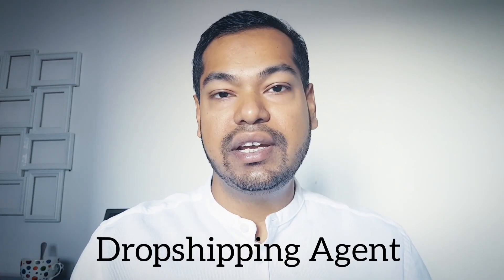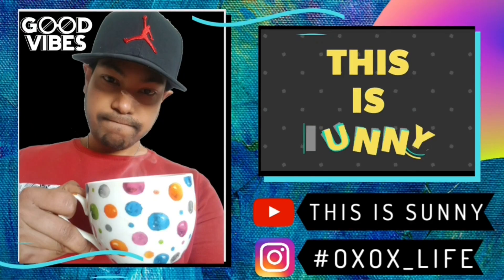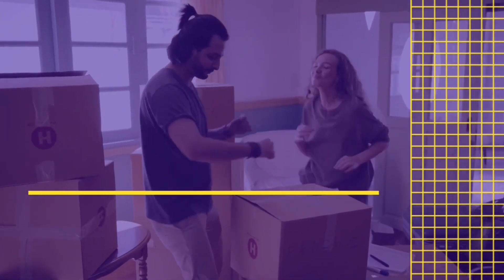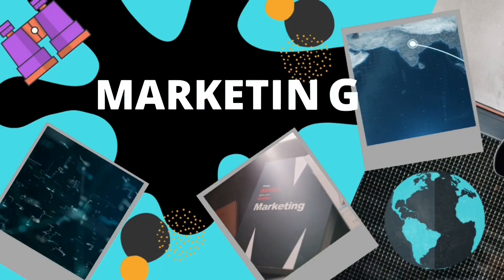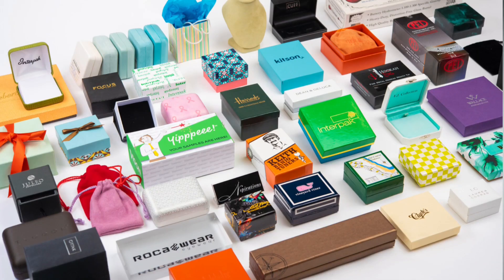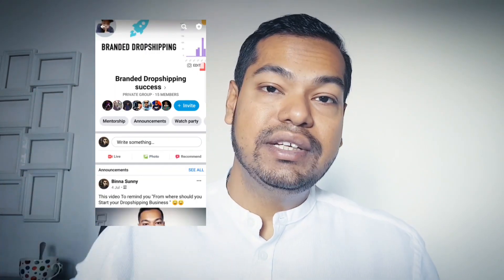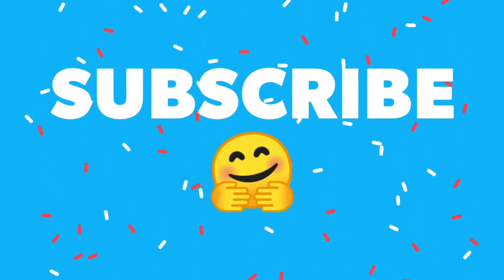🚀 NO MORE ALIEXPRESS ! DROPSHIPPING WITH AN AGENT IN CHINA.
When it comes to dropshipping in 2020 it's fundamental that you meet all the standards of modern ecommerce. One of the most important factors of these standards is faster shipping time. Which most of the dropshipper fail to provide.
And these could be your opportunity to be different and stand out from the crowd. Dropshipping agents from China or any other sourcing country can provide you these benefits.
There are many reasons to choose to work with a dropshipping agent for your business, I have discussed some of the  reasons in this video.
And if you are interested in where to find the dropshipping agents then i Highly recommend you to join my FACEBOOK GROUP where i shared the way to find trustworthy and professional dropshipping agents.

10 Hot products you should sell right now !

I dropshipped COVID-19 MASK with 5 day delivery to USA watch the whole case study